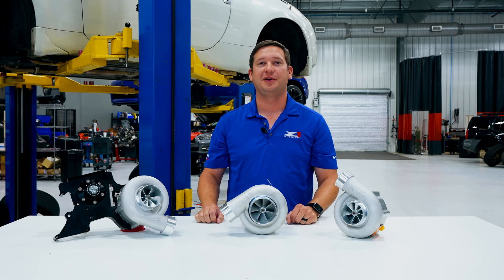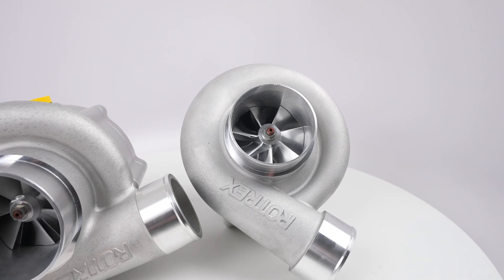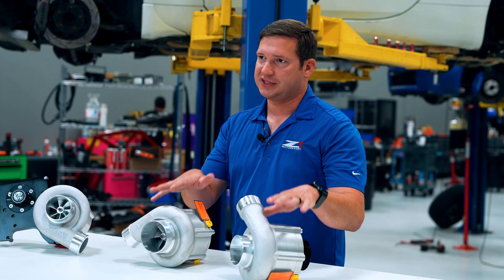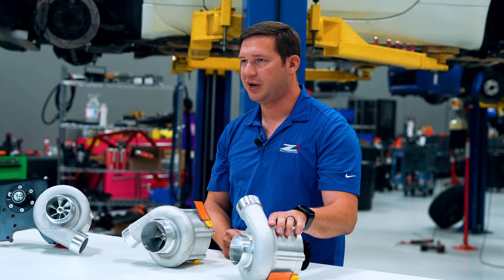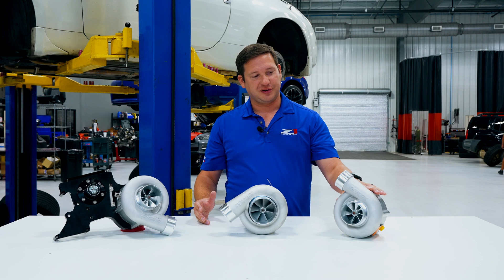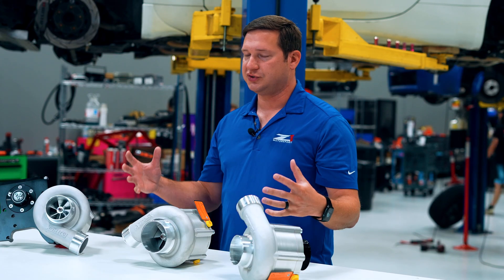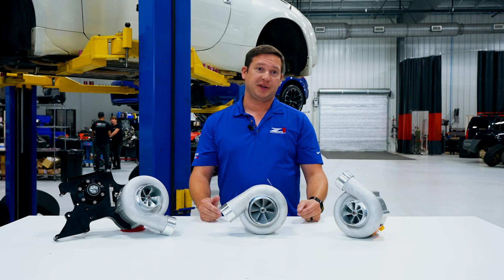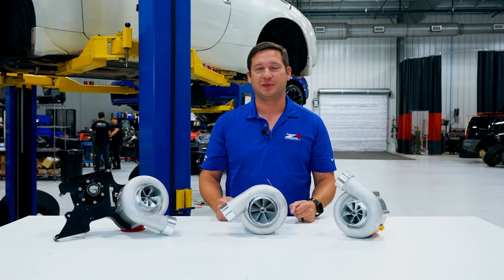Z1 350Z VQ35DE Supercharger Kit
Z1's Complete 350Z Supercharger Kit is a bolt-on kit configured to provide you with everything need to make 375-475hp in your Z. This includes the supercharger unit, intercooler, fuel system, and an optional tune to optimize your engine's performance.

The Sport Supercharger Kit utilizes a smaller blower than our C38R-based kit, improving response and drivability in the range of 375-475hp. While this lowers the overhead power capabilities of the kit, it makes for a much more linear power band and a more enjoyable driving experience in this range of power.

Click here if you want to learn more about Z1 Motorsports

Nissan & Infiniti Specialists – The World's largest selection of OEM, Performance & Aftermarket parts to Maintain or Upgrade your vehicle.